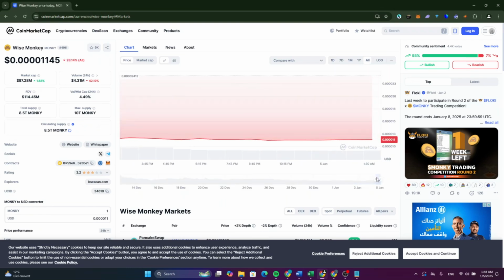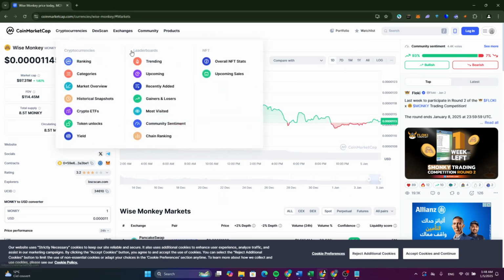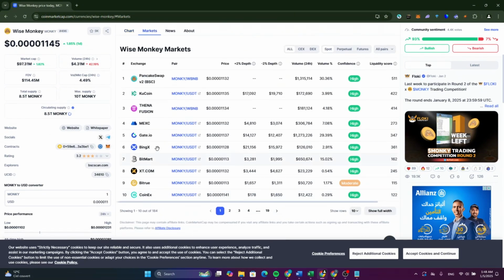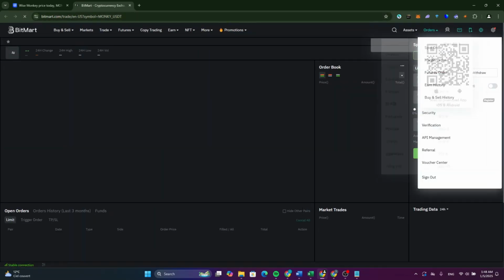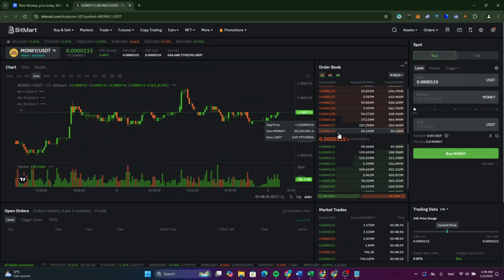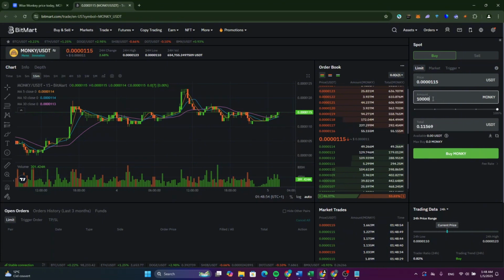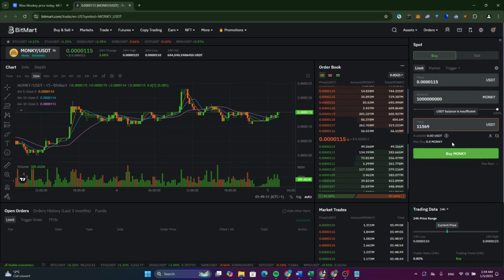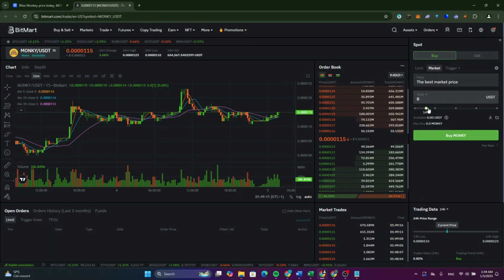How To buy MONKY (Wise Monkey) on BitMart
Learn How To buy MONKY (Wise Monkey) on BitMart . This video will cover everything that you need to know and help you solve your problem quickly.
Stay till the end of the video to find out How To buy MONKY (Wise Monkey) on BitMart.

Did you learn How To buy MONKY (Wise Monkey) on BitMart ?

Do you want to see another video about How To buy MONKY (Wise Monkey) on BitMart ?

Did you enjoy How To buy MONKY (Wise Monkey) on BitMart ?